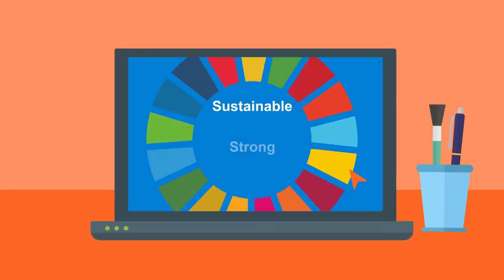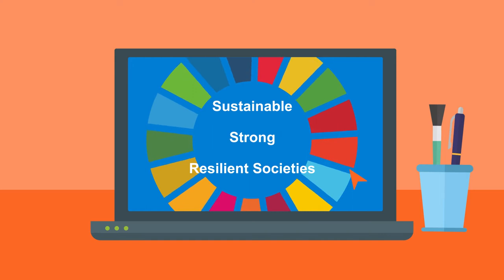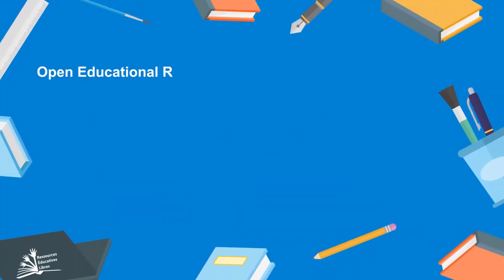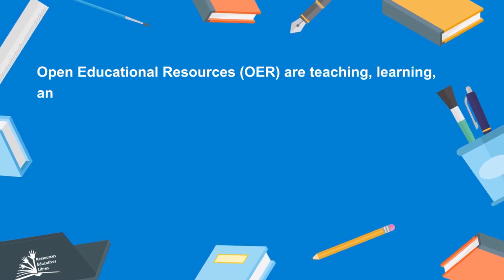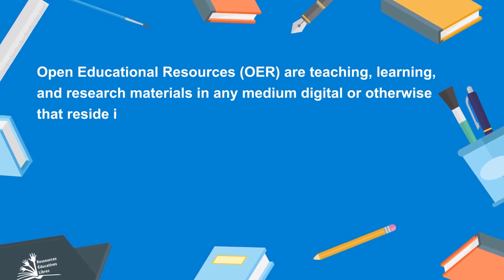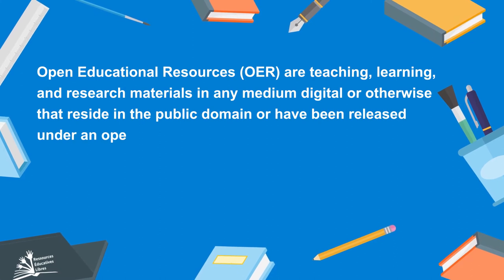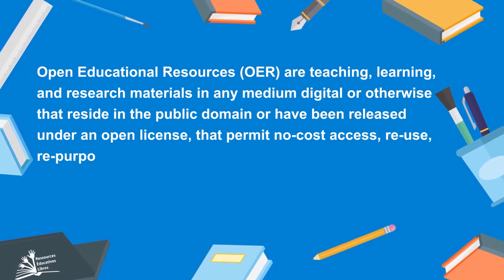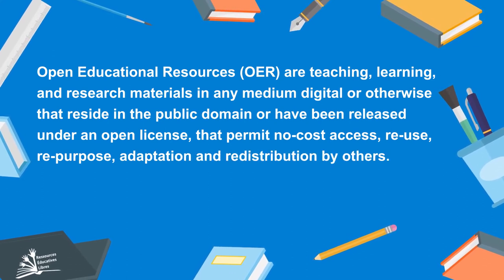Open Educational Resources concept: What is an OER?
This video, which is an excerpt from a thematic video on OER developed by UNESCO at the Ministerial Forum on Open Educational Resources (OER) and Development in West Africa and the Sahel on 22 October 2021, highlights the definition of OER proposed by the UNESCO OER Recommendation.